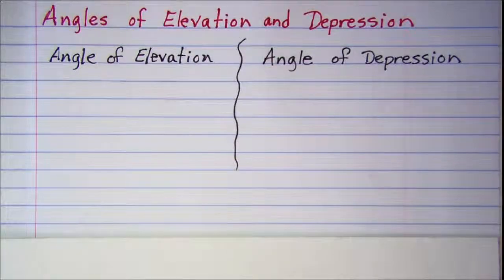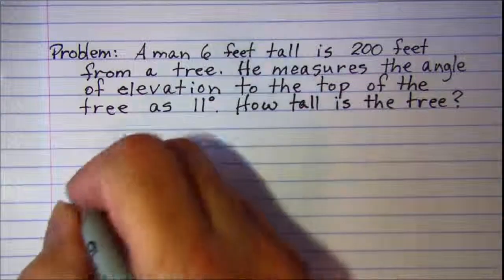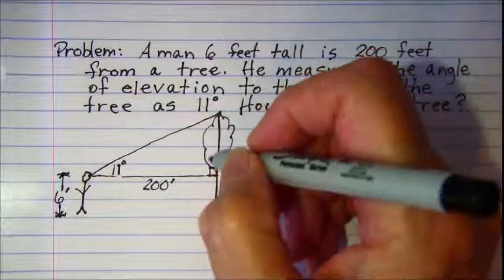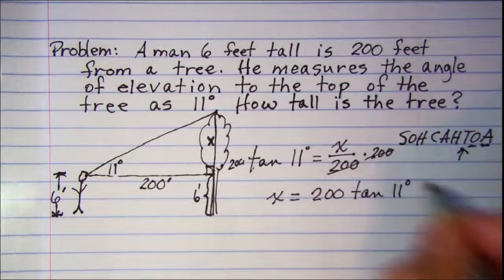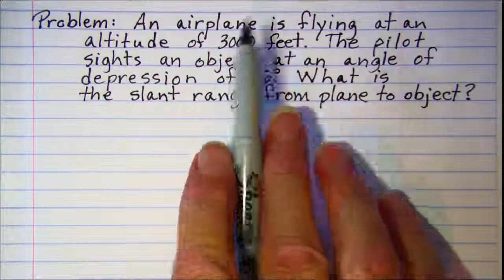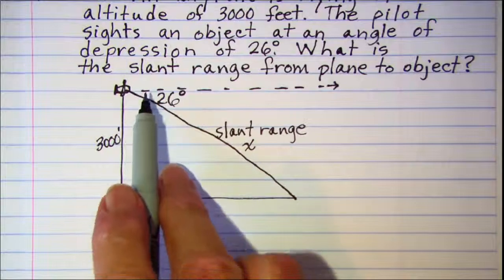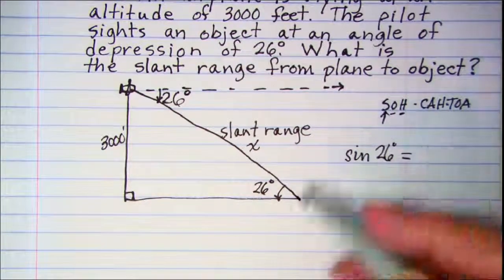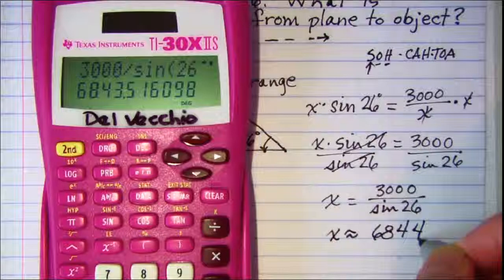Angles of Elevation and Depression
Two problems are shown